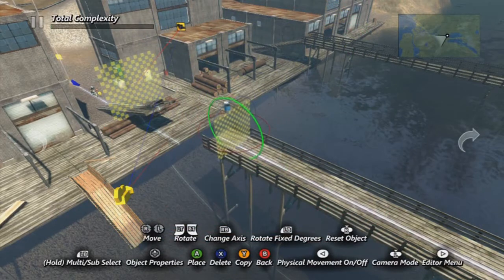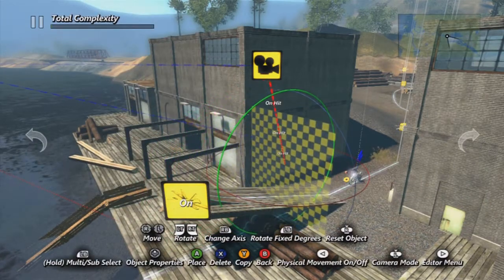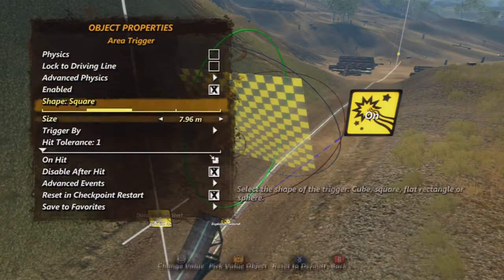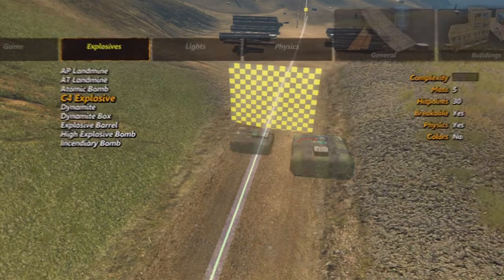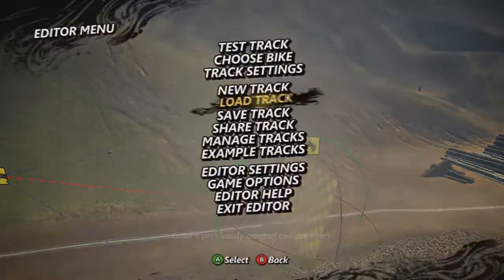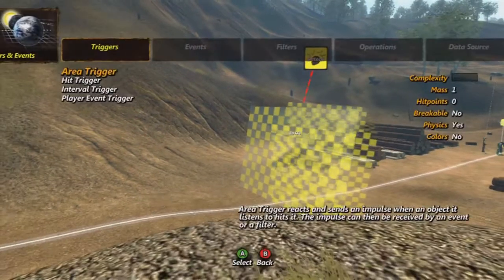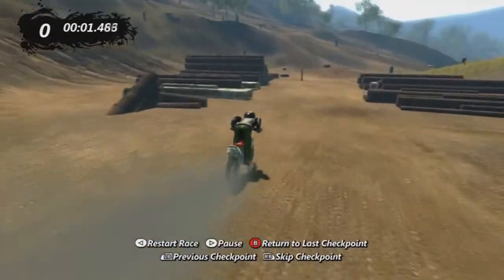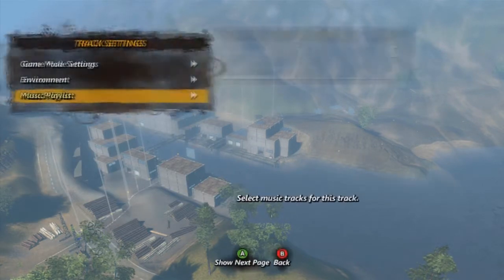Trials Evolution - The Lite and Pro Editor Tutorial Part 2 [HD]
Today, Josh (with a little help from Luke and James) help show you how to become Pro at the Pro track editor on Trials Evolution. We show you how to use some of the basic editing tools that are necessary when making an awesome track so post pictures of YOUR track on the facebook wall or post it as a video reply!